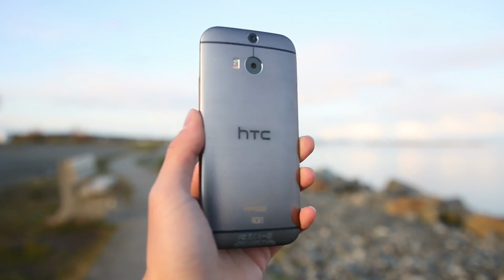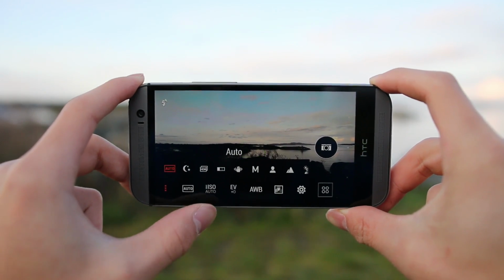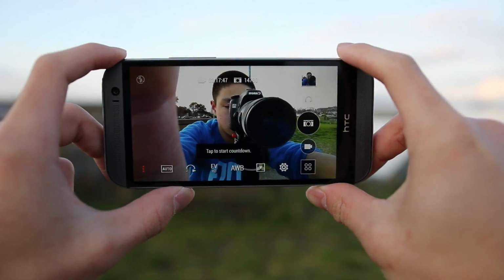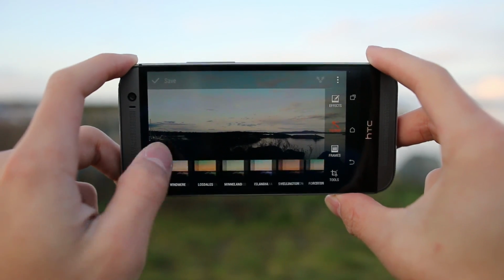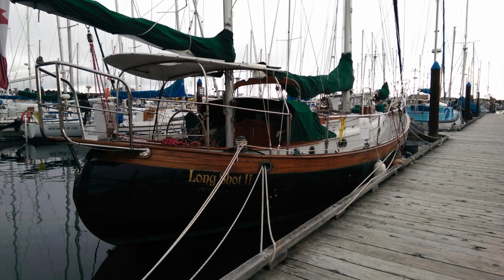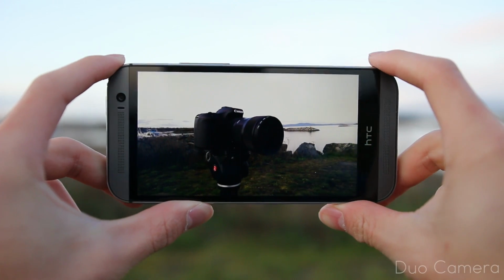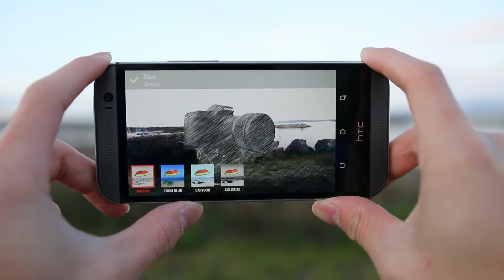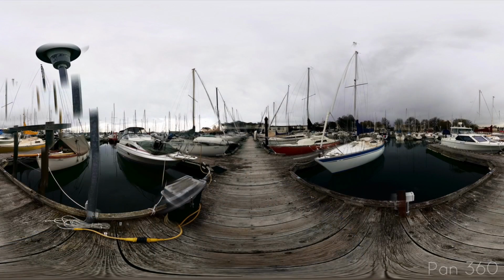HTC One (M8): Camera Test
An in-depth camera test of the HTC One (M8)'s UltraPixel camera, and front facing camera!

Special thanks to Mohit for the music recommendation!